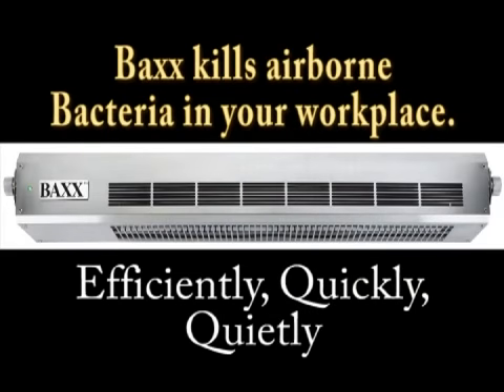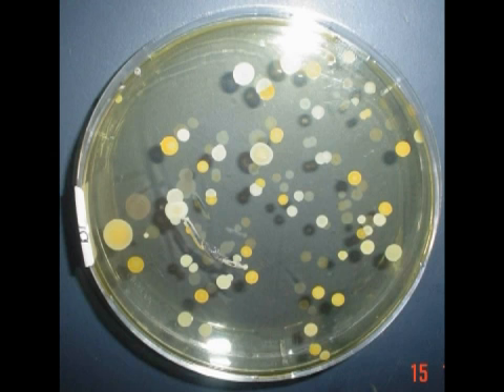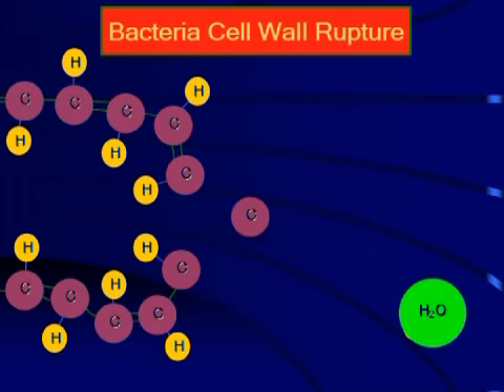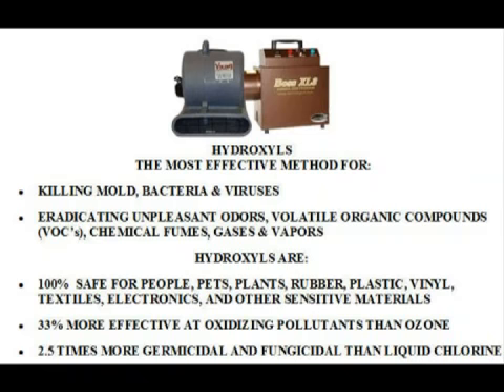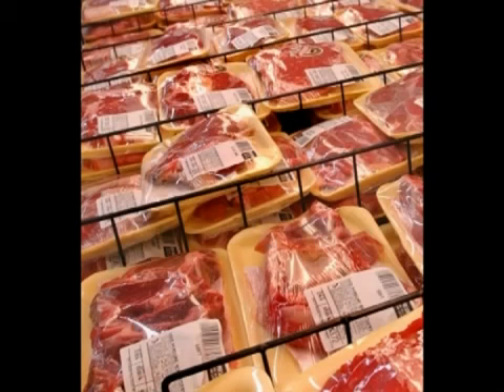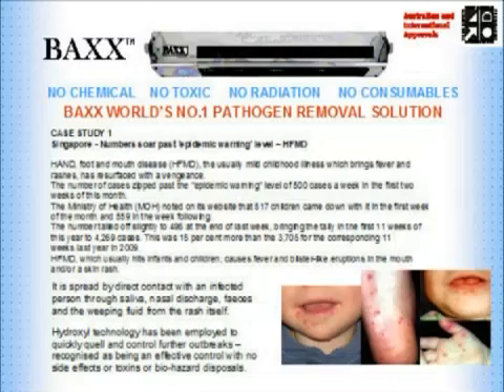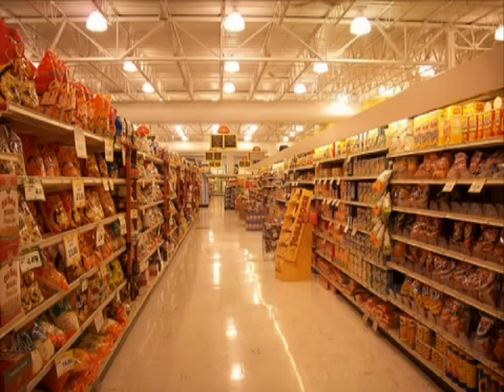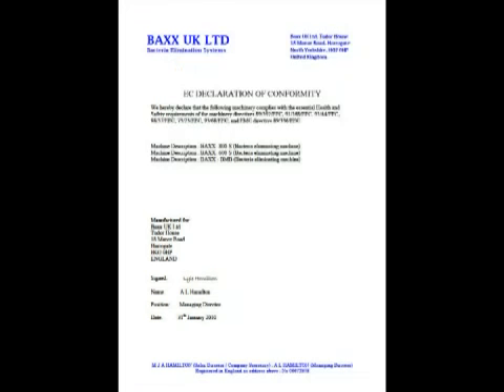BAXX Bacteria Eliminator | Air Purification | Sterilization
Erika Record Baking Equipment is proud to be the exclusive distributor of BAXX Bacteria Eliminators. This machines are perfect for removing harmful bacteria from food service, hospital/medical, and lab environments.